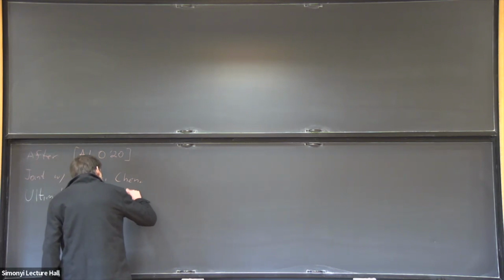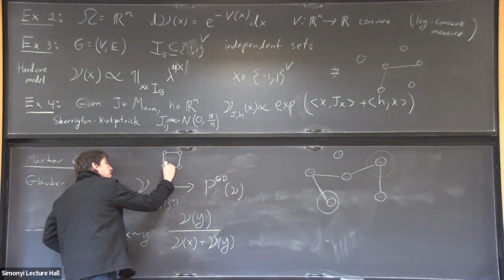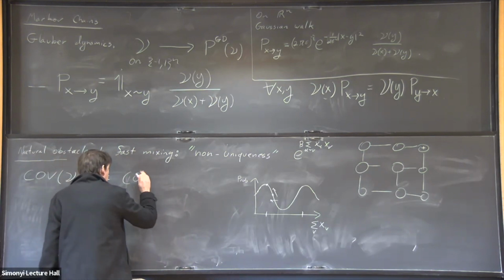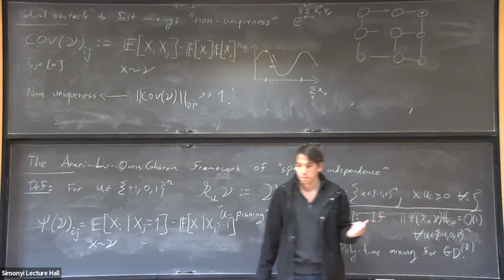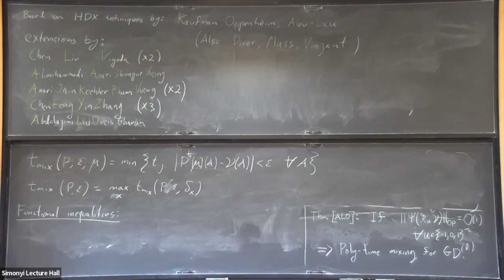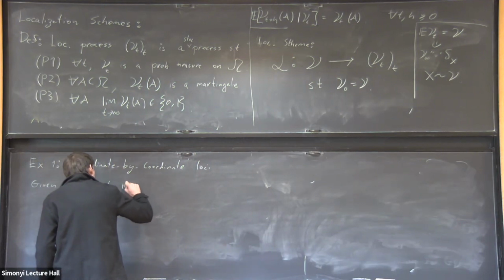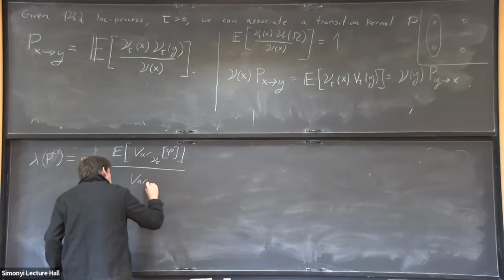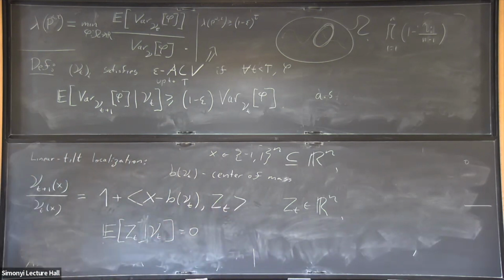Localization schemes: A framework for proving mixing bounds for Markov chains - Ronen Eldan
Topic: Localization schemes: A framework for proving mixing bounds for Markov chains
Speaker: Ronen Eldan
Date: March 15, 2022

Two recent and seemingly-unrelated techniques for proving mixing bounds for Markov chains are:

(i) the framework of Spectral Independence, introduced by Anari, Liu and Oveis Gharan, and its numerous extensions, which have given rise to several breakthroughs in the analysis of mixing times of discrete Markov chains and

(ii) the Stochastic Localization technique which has proven useful in establishing mixing and expansion bounds for both log-concave measures and for measures on the discrete hypercube.

We will present a framework which connects ideas from both techniques and by doing so unifies, simplifies and extends those techniques, providing an approach that works in both discrete and continuous settings. In its center is the concept of a ``localization scheme'' which, to every probability measure on some space $\Omega$ (which will usually be either the discrete hypercube or $R^n$, assigns a martingale of probability measures which ``localize'' in space as time evolves.  As it turns out, to every such scheme corresponds a Markov chain, and many chains of interest appear naturally in this framework.  This viewpoint provides tools for deriving mixing bounds for the dynamics through the analysis of the corresponding localization process.  Generalizations of concepts of Spectral Independence and Entropic Independence naturally arise from our definitions, and in particular we will show how to recover the main theorems in the spectral and entropic independence frameworks via simple martingale arguments (completely bypassing the need to use the theory of high-dimensional expanders).  We demonstrate how to apply our machinery towards simple proofs to many mixing bounds in the recent literature. In particular, we will discuss how to use it to obtain the first $O(n \log n)$ bound for mixing time of the hardcore-model (of arbitrary degree) in the tree-uniqueness regime, under Glauber dynamics and to prove a KL-divergence decay bound for log-concave sampling via the Restricted Gaussian Oracle, which achieves optimal mixing under any $\exp\left (n\right )$-warm start.

Based on a joint work with Yuansi Chen.